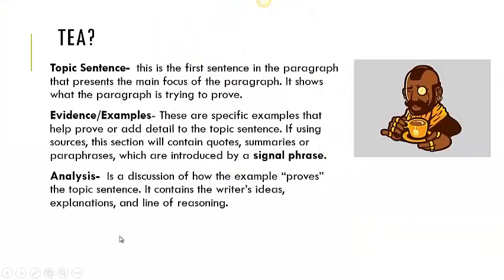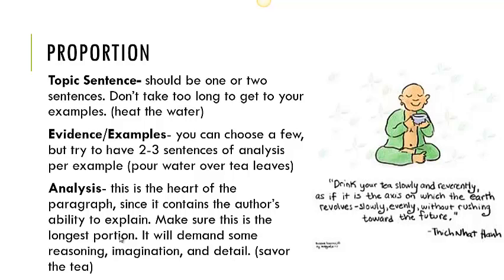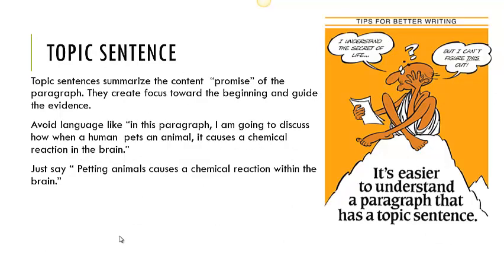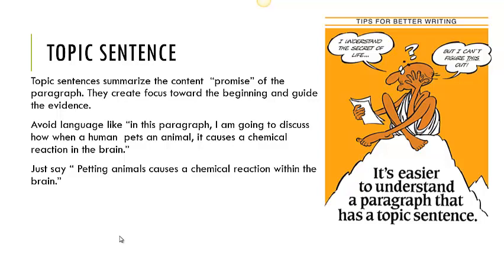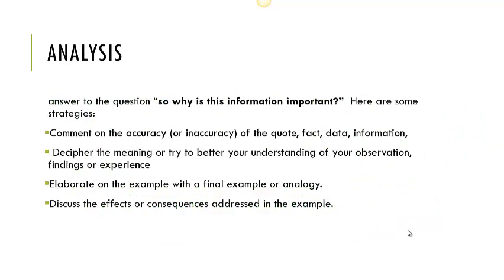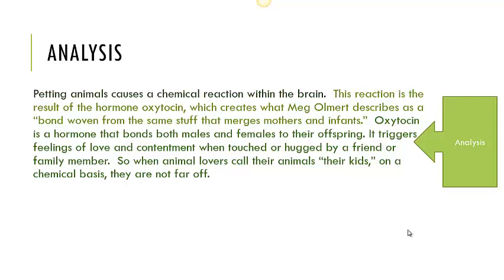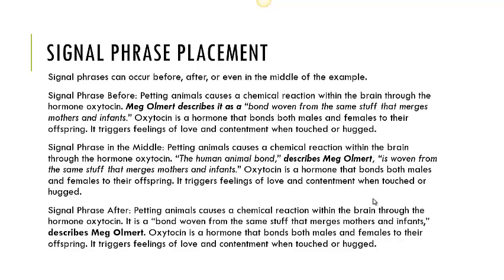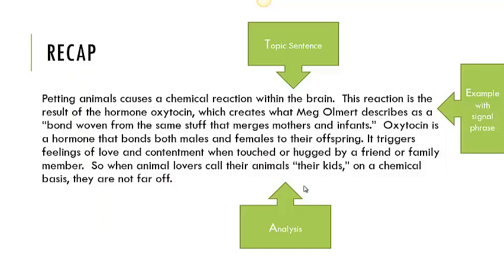T.E.A. Paragraph Structure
Integrating ideas from multiple sources in a meaningful way - w/ Kurt Russow, WDT - General Education English Instructor